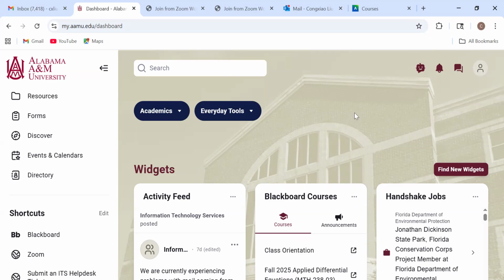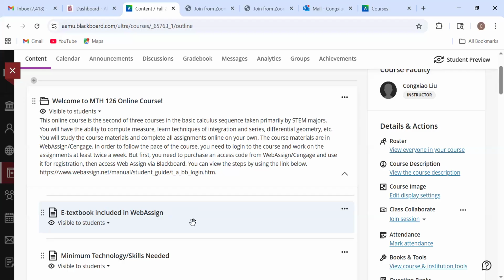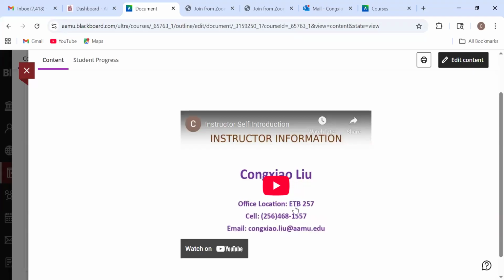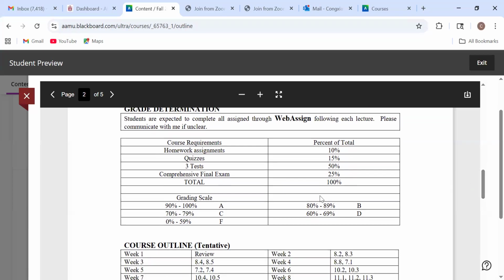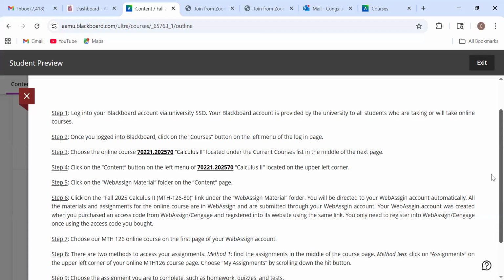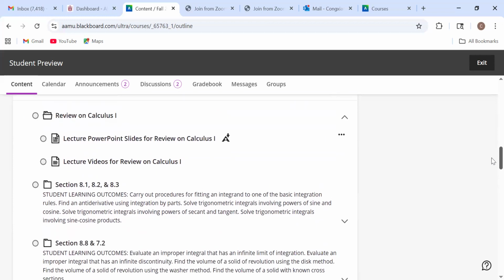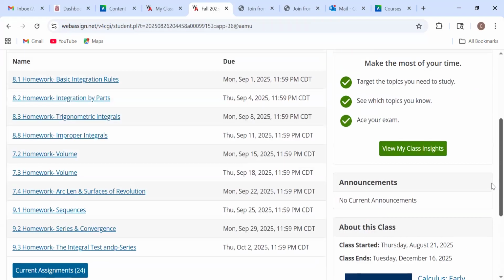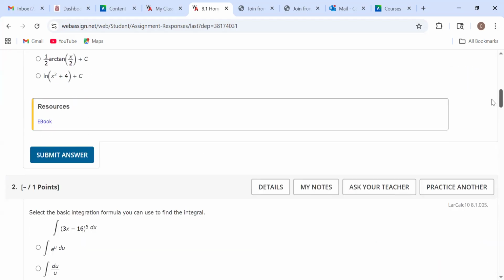MTH 126 Online Course Fall 2025 Orientation